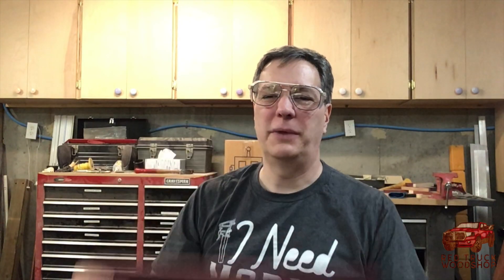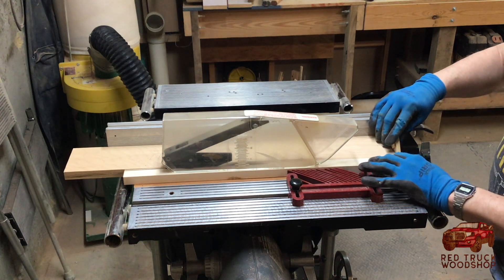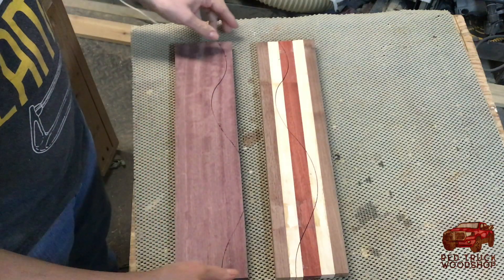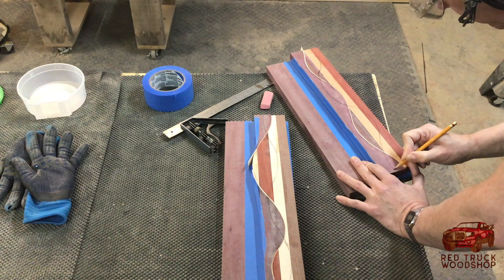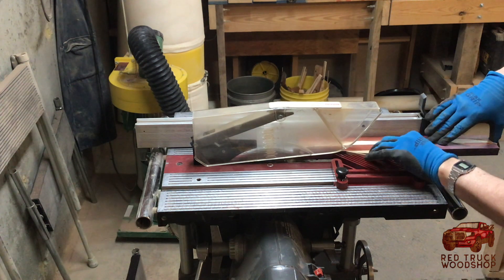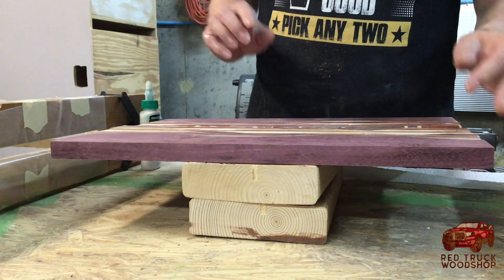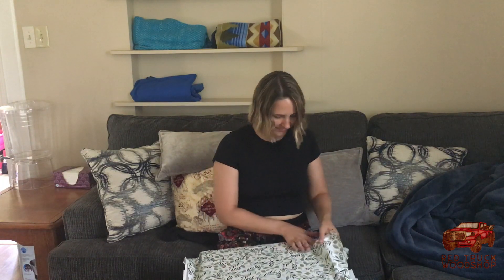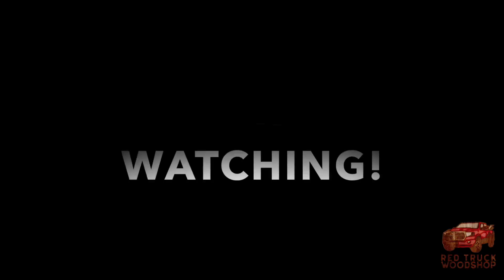How I made this beautiful WOVEN CUTTING BOARD in my small shop (my daughter loves it!)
I create a woven cutting board from Purple Heart, Bloodwood, Maple, Cherry & Walnut as a birthday gift for my daughter. You may know her from her gardening videos at Auxhart

Ive had several requests for where the clamps can be purchased. They are sold by Shopsmith.